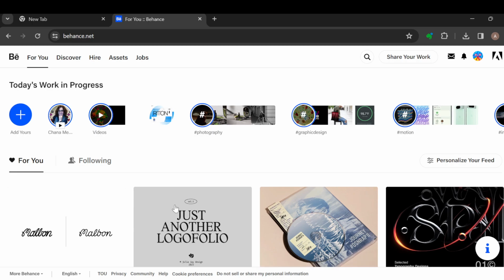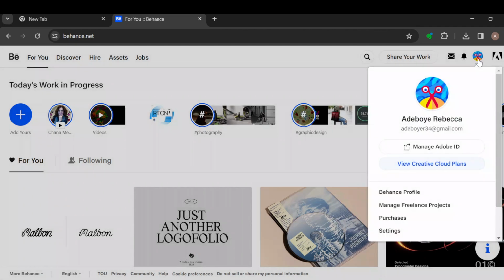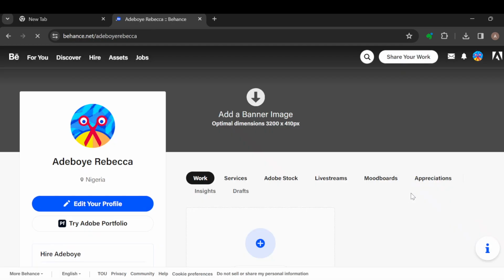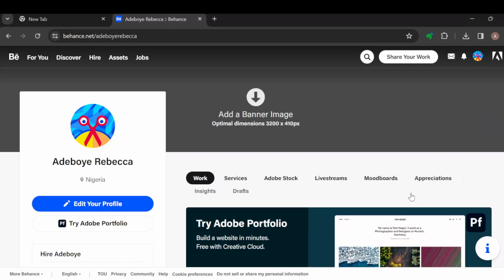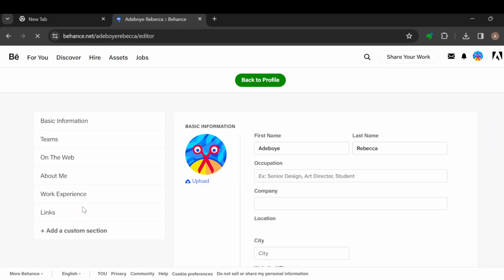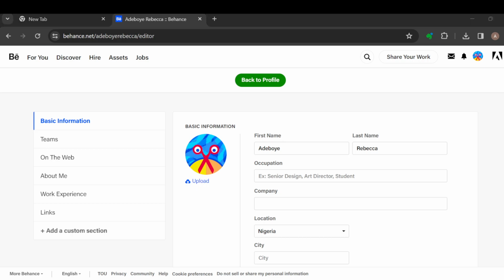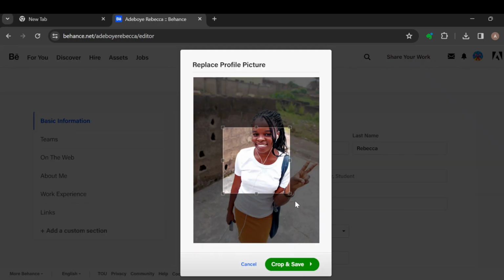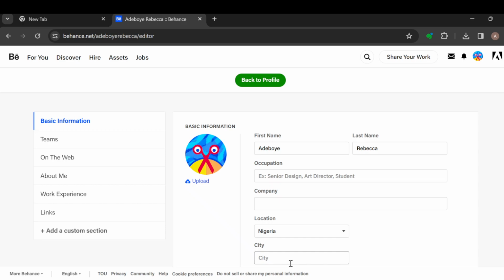How To Upload Profile Image On Behance (Quick Tutorial)​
Today we talk about How To Upload Profile Image On Behance, so stay until the end of the video to see the full explanation.